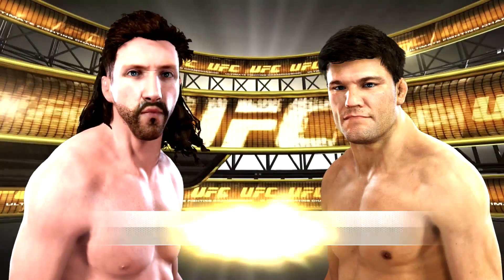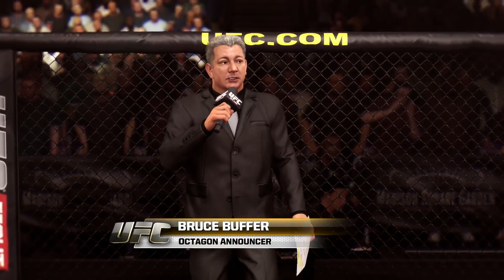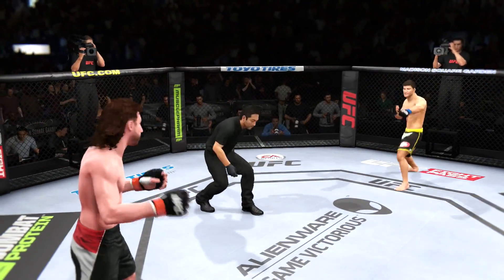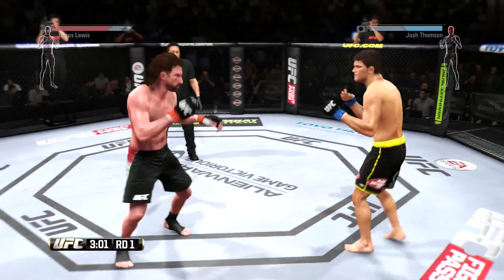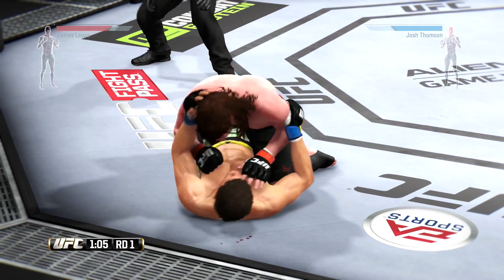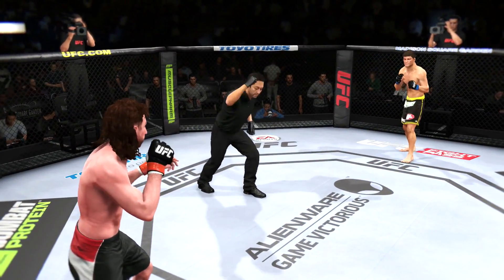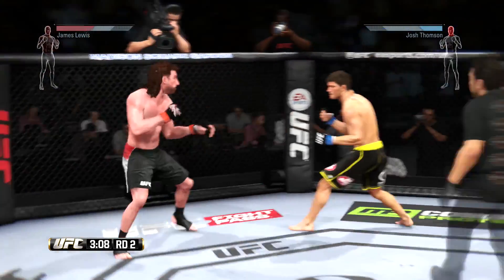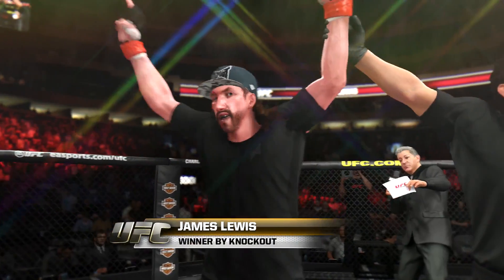James Lewis - Episode 154